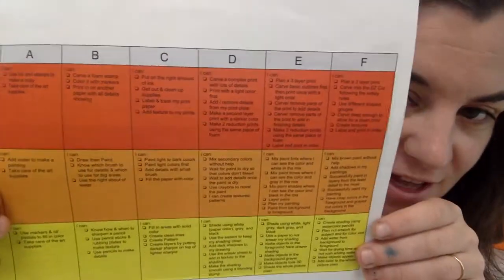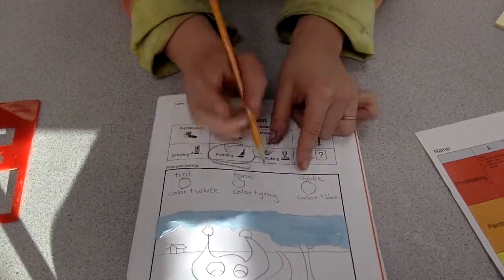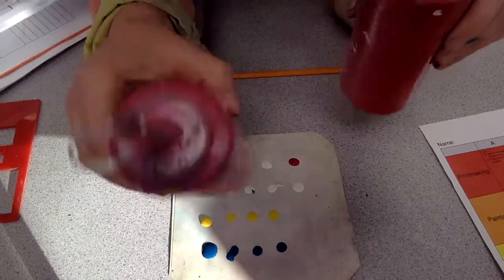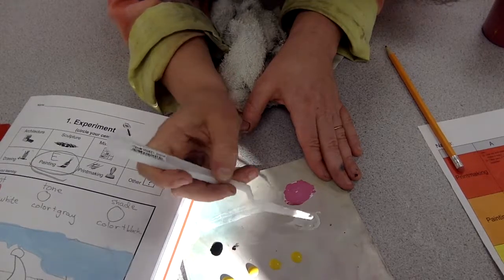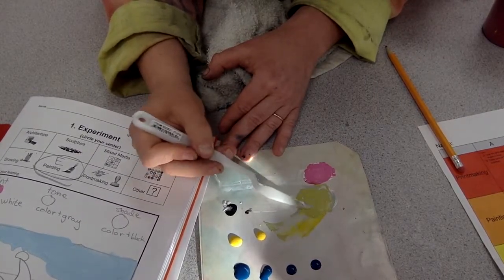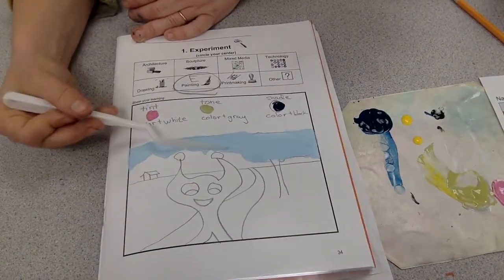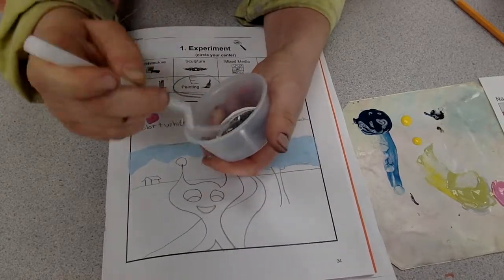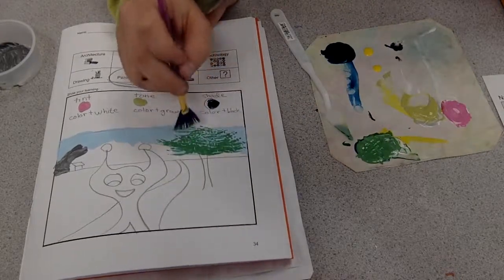Painting Skill Level E